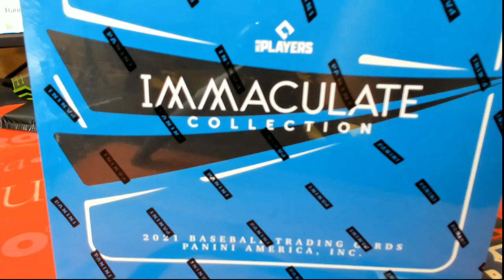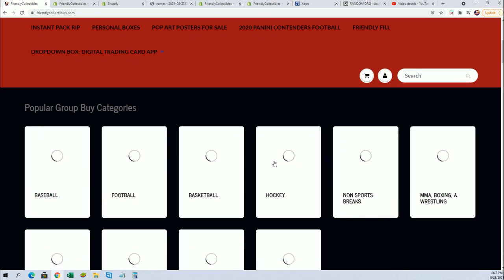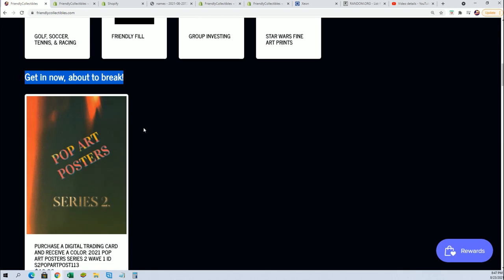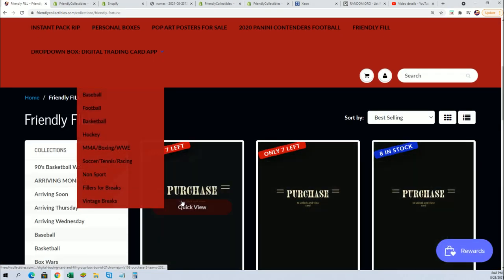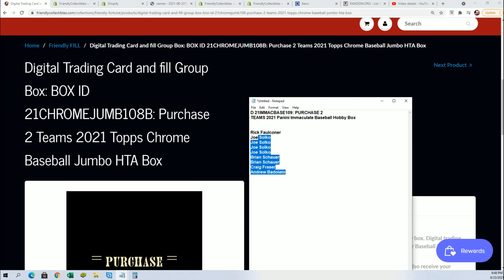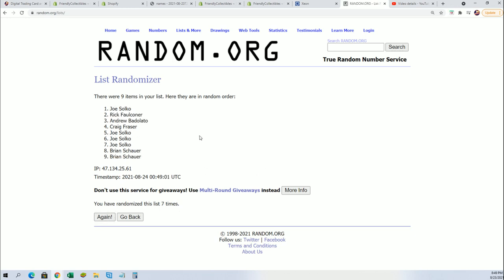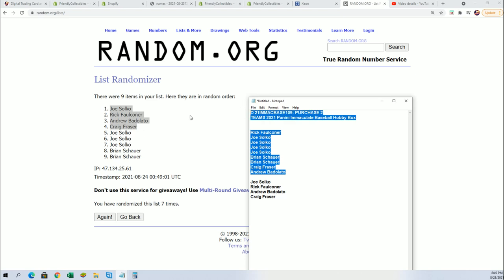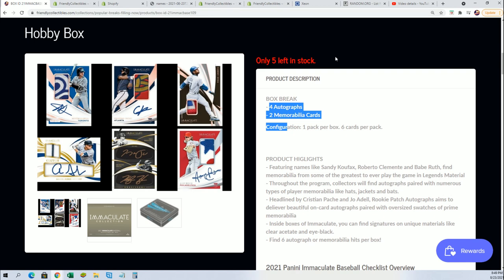2021 Panini Immaculate Baseball Hobby FILLER BOX ID 21IMMACBASE109